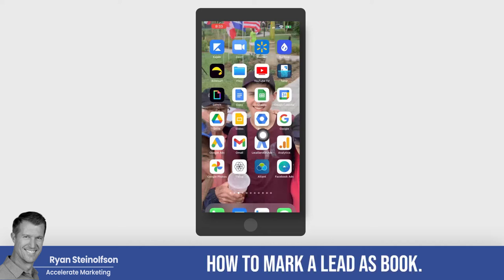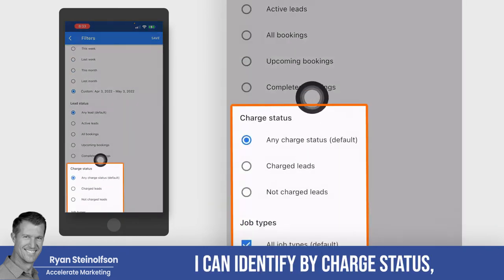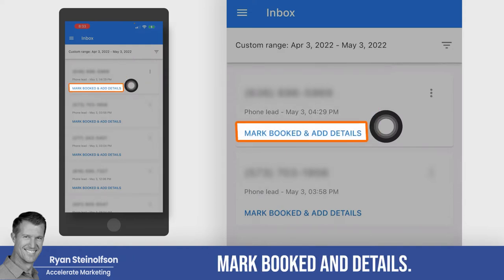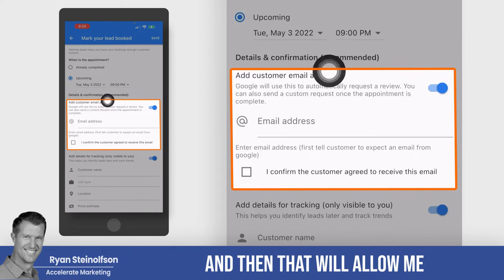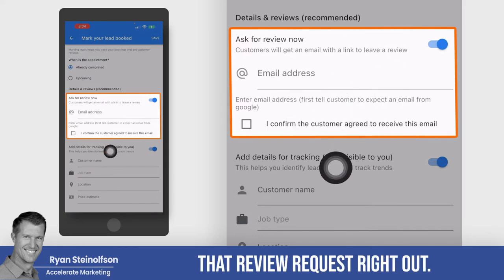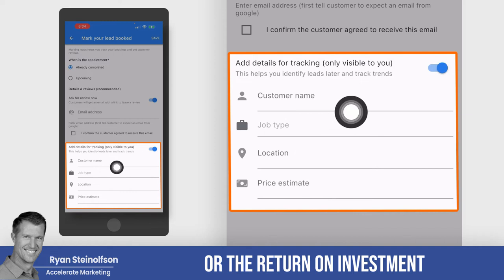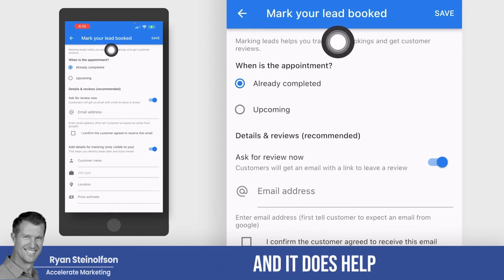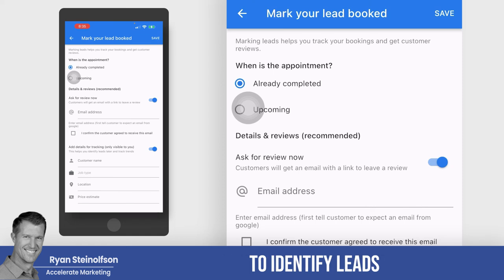Easy Call Back + Message Leads From LSA App | Google Local Service Ads Smartphone App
Ryan Steinolfson from Accelerate Marketing shows how to filter leads from the LSA smartphone application so that you can mark them as booked. He also explains how to send emails requesting reviews and add details in order to create improved monthly reports that can help you to better analyze your data and measure your ROI.

Chapters:
0:00 Marking leads as Booked
0:27 How to add details, send an email & mark leads as booked
1:55 Benefits of marking leads as booked